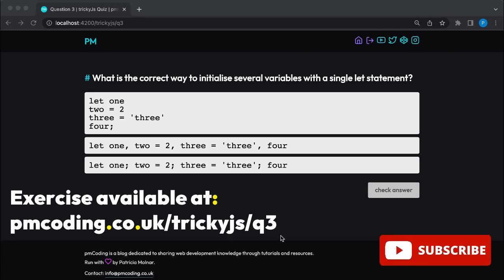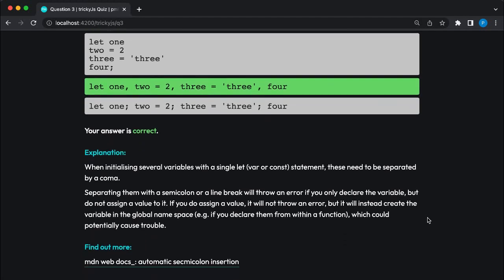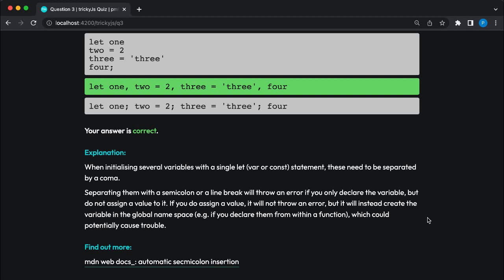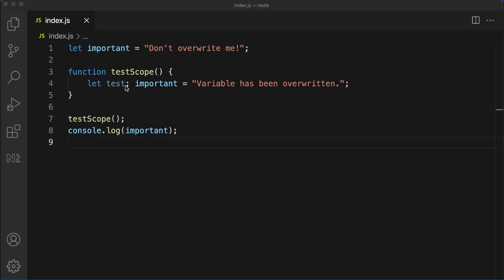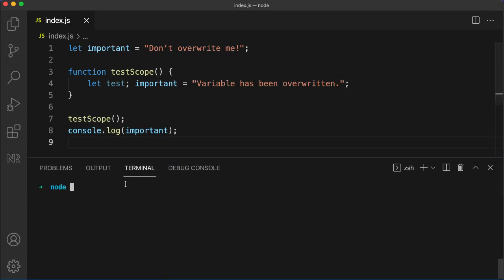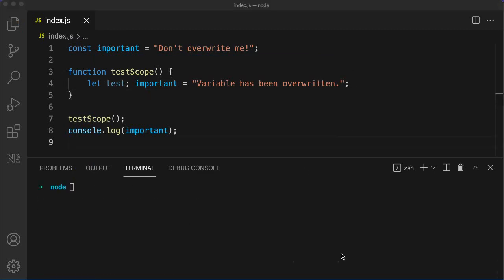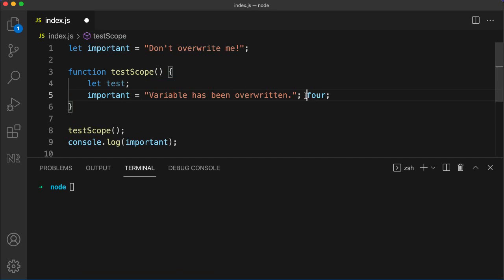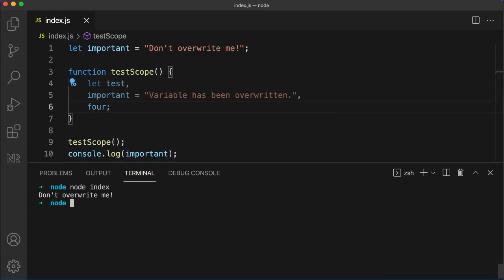03. Single Let Variable Declaration - JavaScript Exercises & Solutions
Part 3 of my JavaScript Exercises and Solutions series will walk you through how to declare several variables with a single let or const statement

Resources:
Automatic semi-colon insertion: